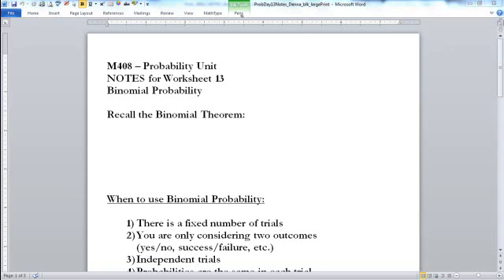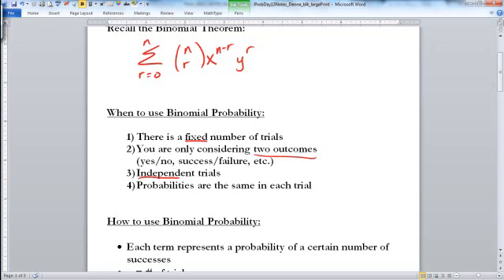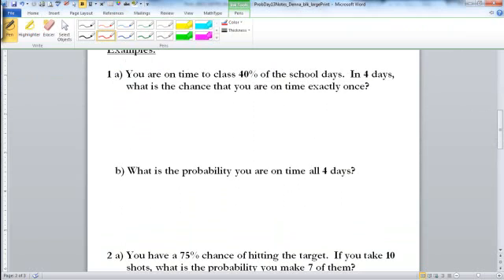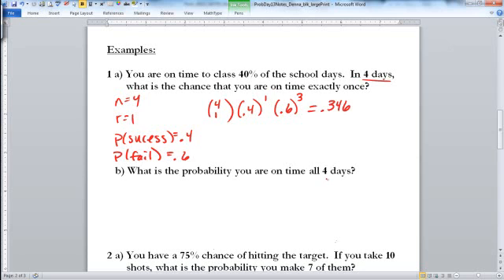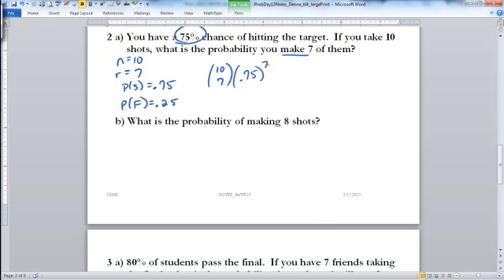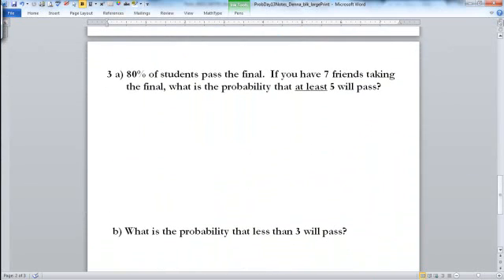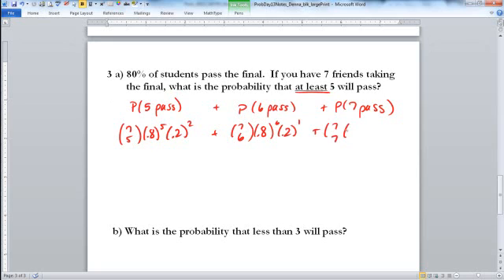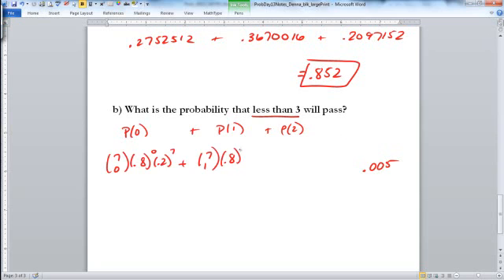binomial Probability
Basic concept of Binomial Probability